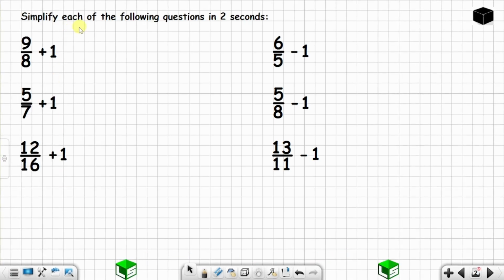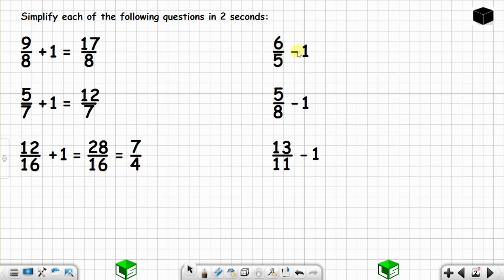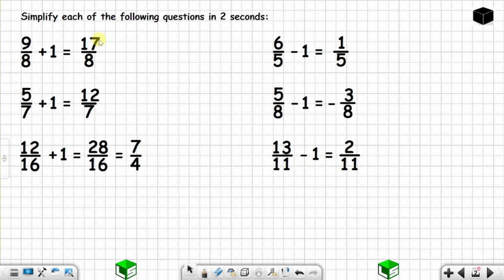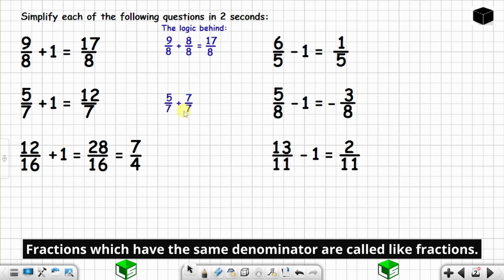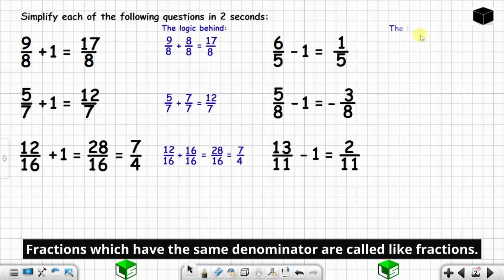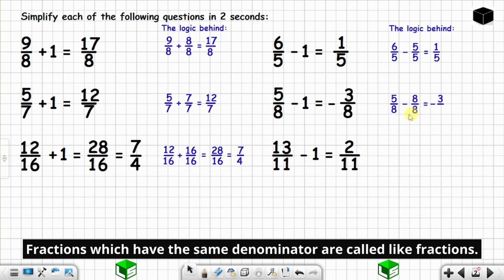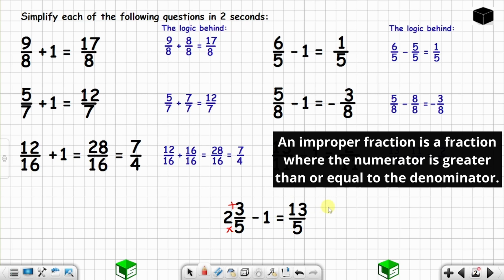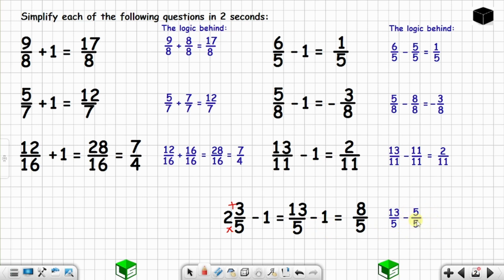Can You Simplify Fractions in 2 Seconds